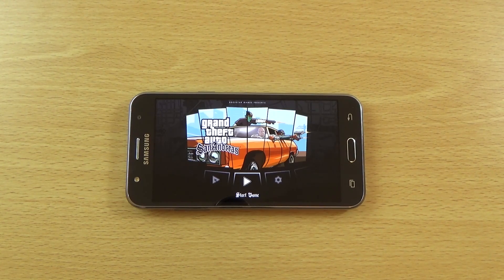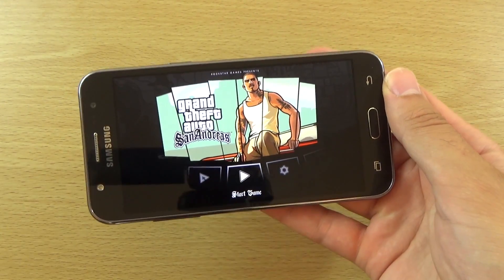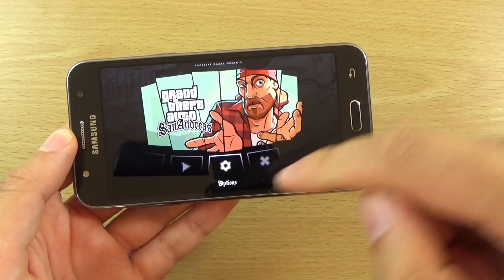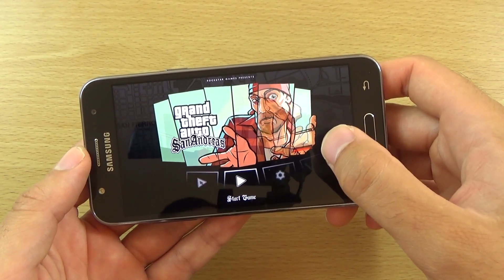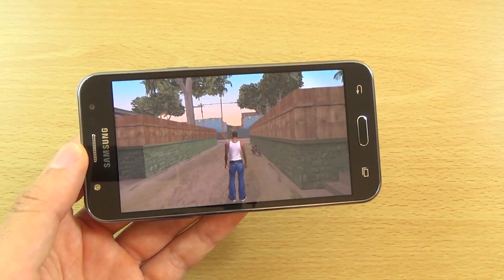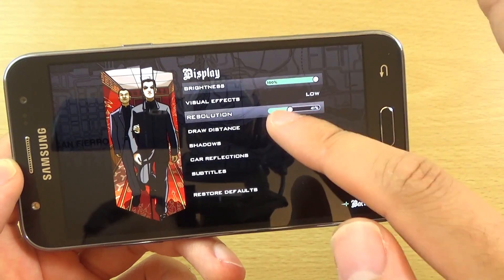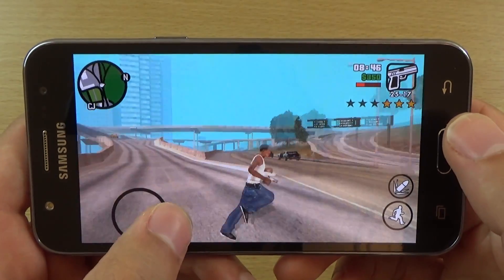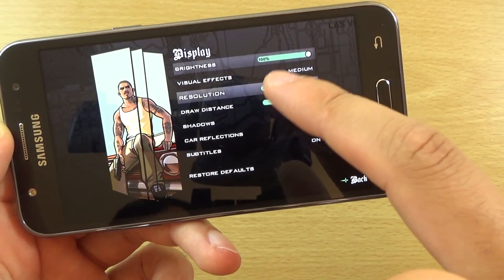Samsung Galaxy J5 Gaming Review - GTA San Andreas!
GTA San Andreas performance test on Samsung Galaxy J5!